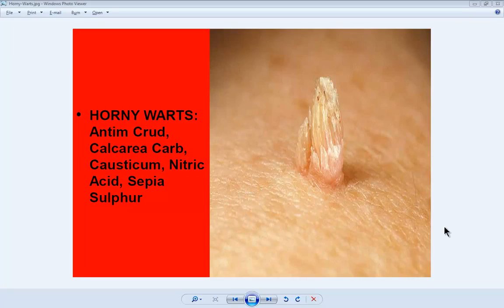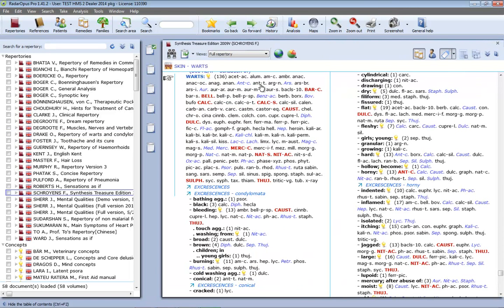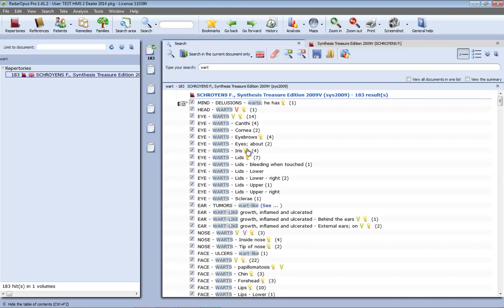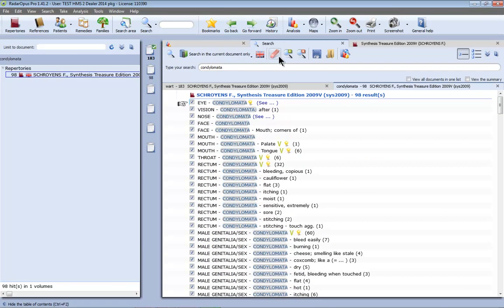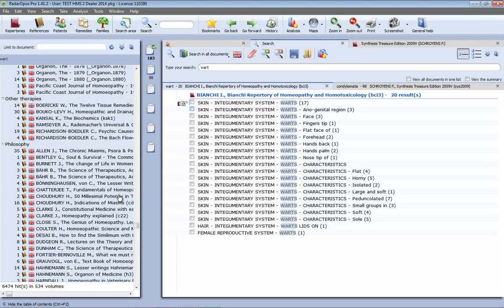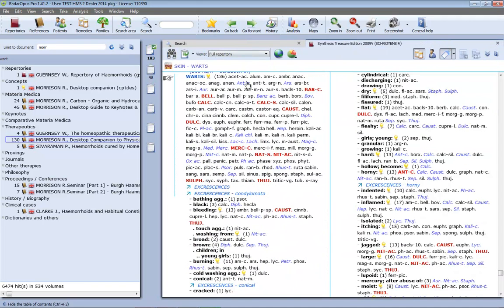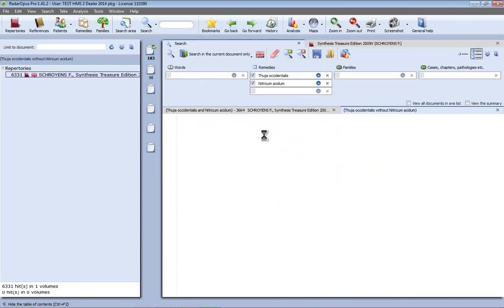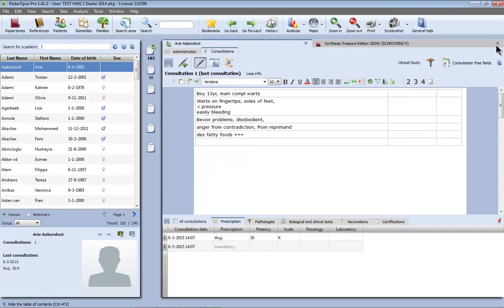RadarOpus - Dr Subrata Banerjea "topic warts"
- Search for documents on a topic
- Word search
- Open a new search tab
- Take the search result into a clipboard
- Graph of the search result